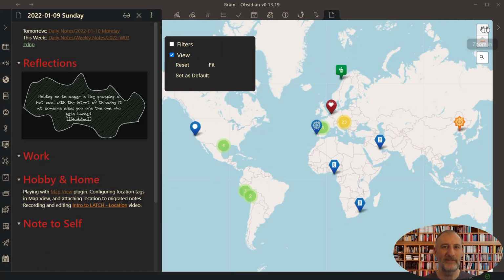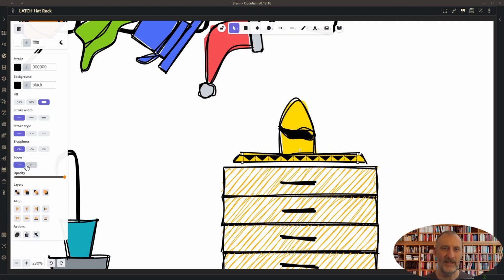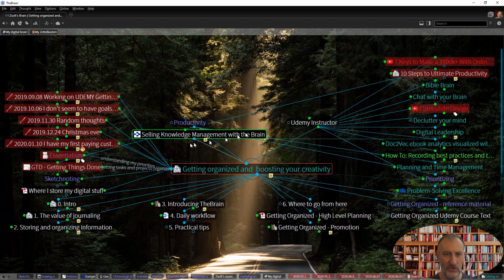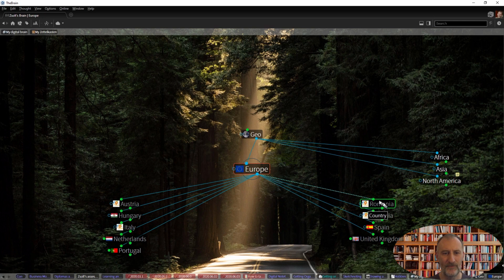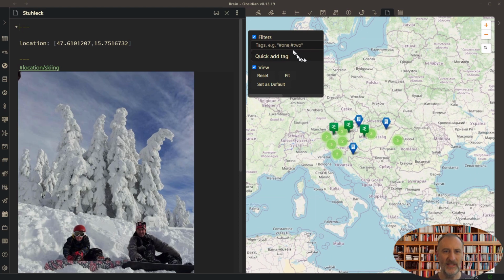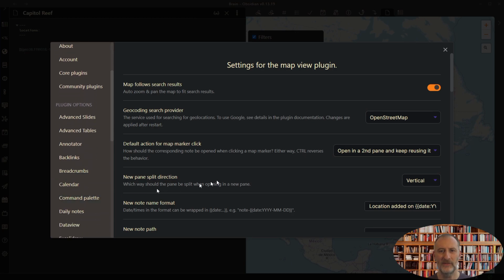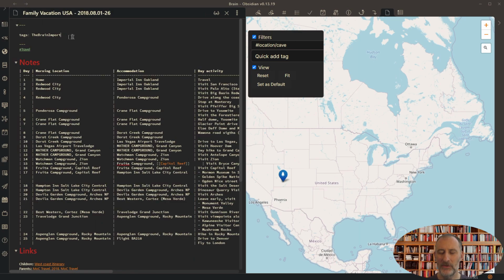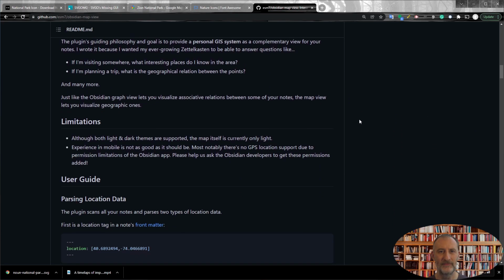Visualize your location index with Obsidian Map View